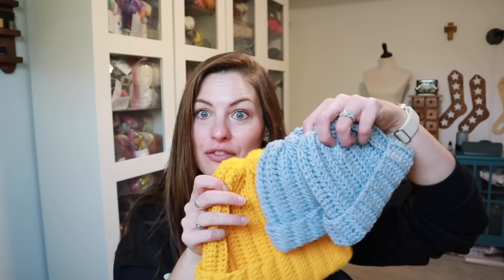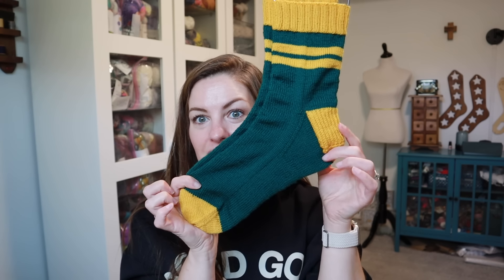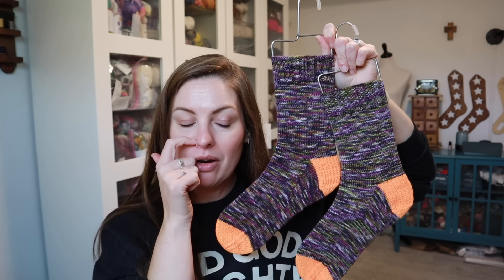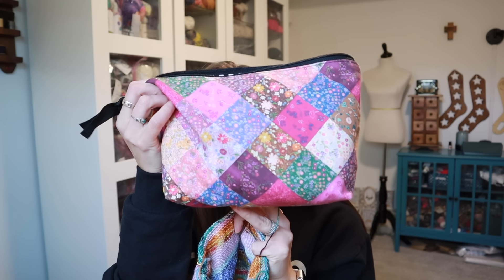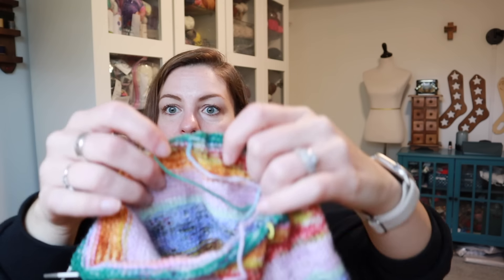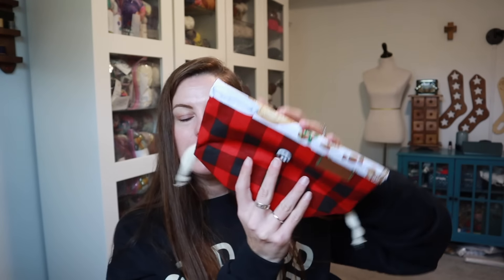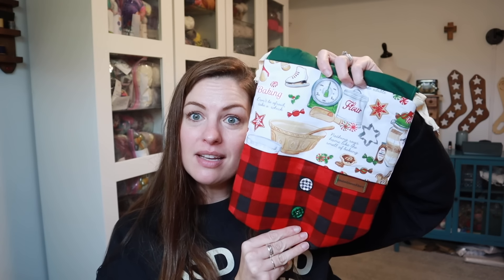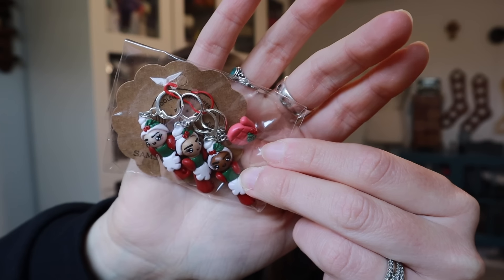Episode 252 / Crazy Sock Lady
I WHAT I’M WEARING I

I SHOPS / Items / places / people / Mentioned I
EPP Kit
Three By The Sea
The Littlest Charm Co
Stolen Minutes
Tia’s Terrific Threads

I Watching I

I Reading I
Finished: